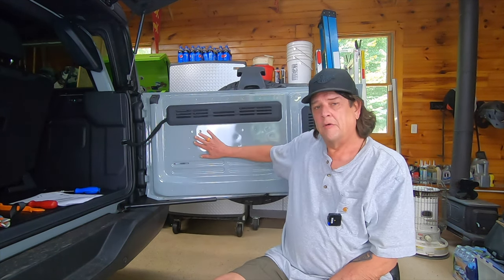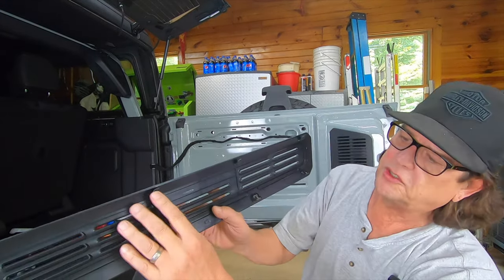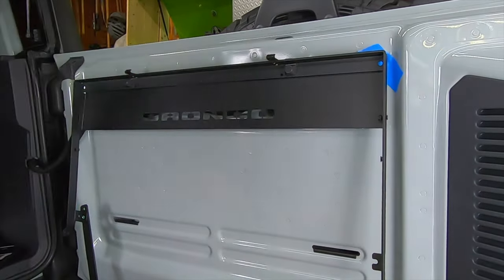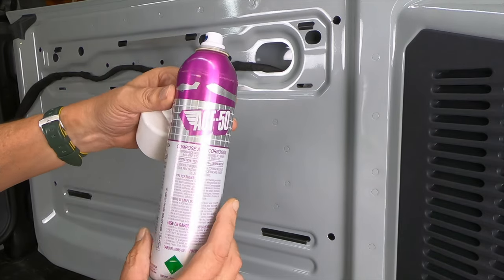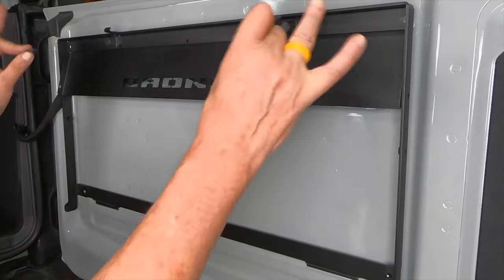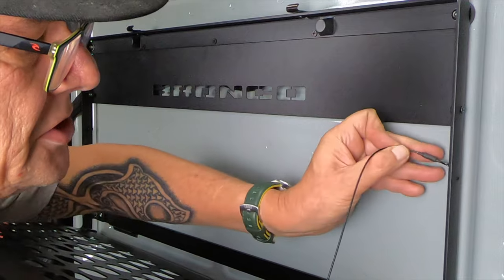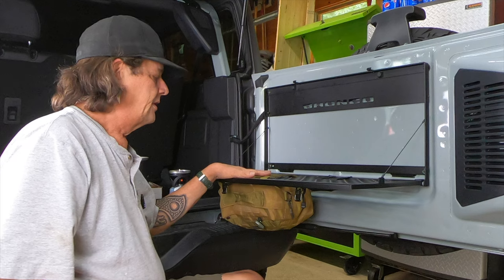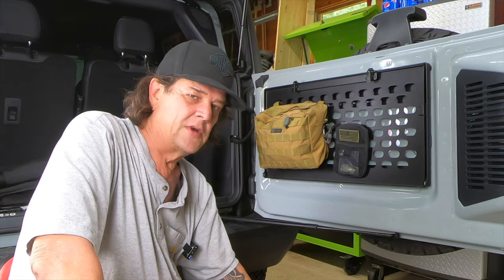DIY Tailgate Table - Ford Bronco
DIY Tailgate Table - Today we install Ford Part No: VM2DZ78407A99A BRONCO 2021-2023 TAILGATE FOLDING TABLE FOR REAR SWING GATE. We walk you through a DIY installation.

𝕃𝕖𝕥'𝕤 𝕥𝕒𝕝𝕜 𝕒𝕓𝕠𝕦𝕥 𝕥𝕙𝕒𝕥! 𝕃𝕖𝕥'𝕤 𝕘𝕖𝕥 𝕜𝕣𝕒𝕜𝕖𝕟! ​🏍💨🦑

𝔼𝕣𝕚𝕔

AXELECT 5 Pack Trim Removal Tool Kit
ACF-50 Anti-Corrosion Spray

Thank you to the Patreons! Without you this channel would not survive!

Chapters
00:00 Beginning
00:52 Nylon tools to remove panels
02:25 Bronco Tailgate Table
03:28 ACF-50 Anti-Corrosion Spray
05:57 Ford Bronco Reveal
08:19 Outro

Battery Tender 4 Bank Charger
GoPro Hero Black 7
GoPro Pro 3.5mm Mic Adapter
Same top Frame Mount Housing Case Compatible with GoPro Hero 7
ULANZI Quick Release Base Mount for GoPro
AxPower 360 Degree Swivel Arm for GoPro
Purple Panda Lavalier Lapel Mic
Rode Wireless GO II Single Channel Wireless Microphone System
MACTREM 75 Inch Camera Tripod
EXO-R1 Air Helmet Bautista
First MFG Co. - Sharp Shooter - Men's Motorcycle Leather Vest
SAMSUNG Galaxy S23 Ultra 5G

If you would like to write me and I'll be sure to share it on the channel!